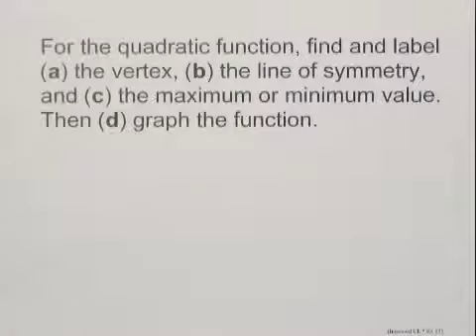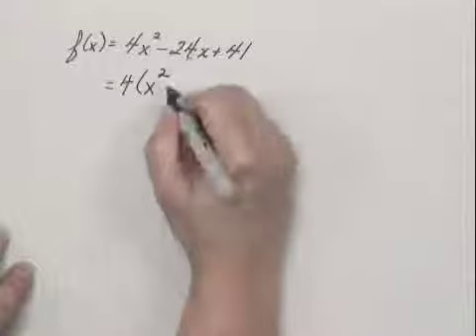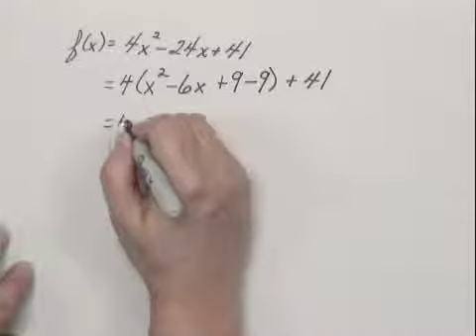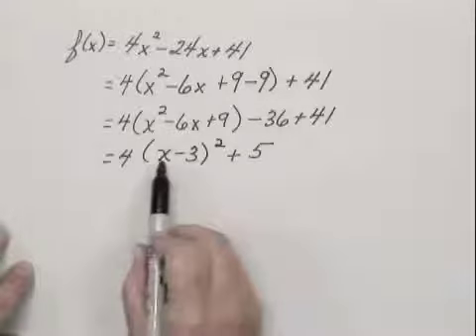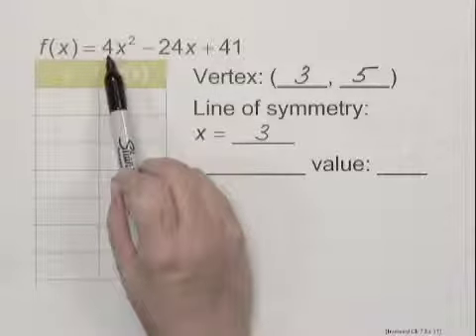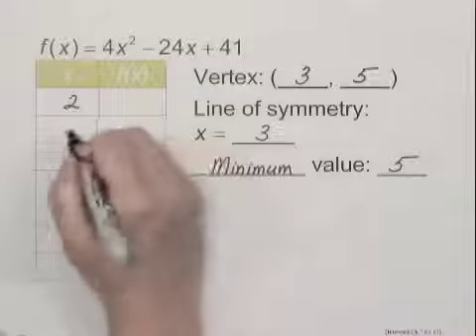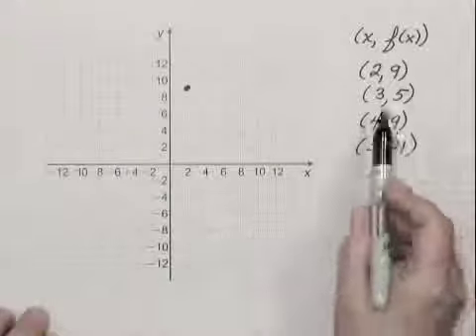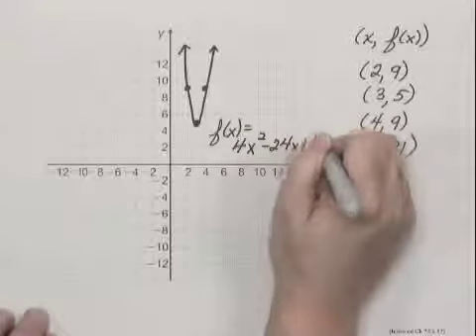Intermediate Algebra Ch7 Ex17